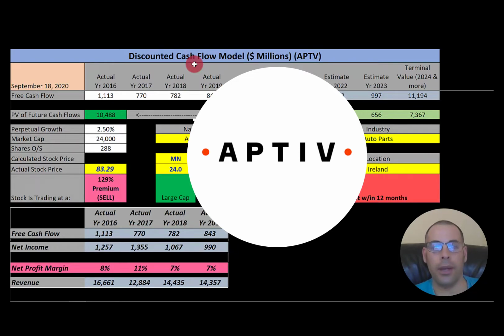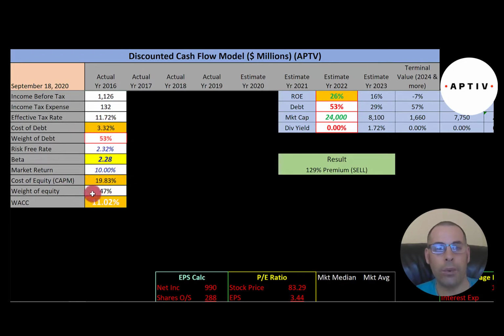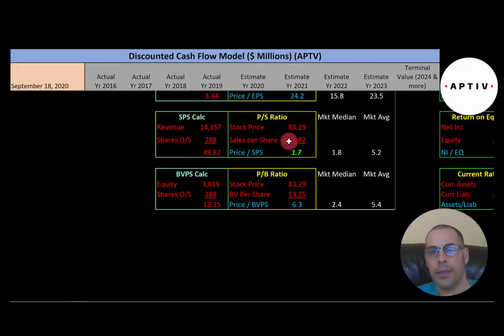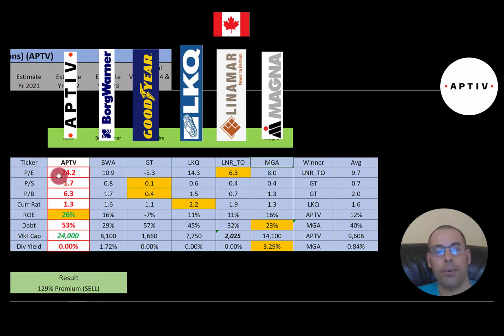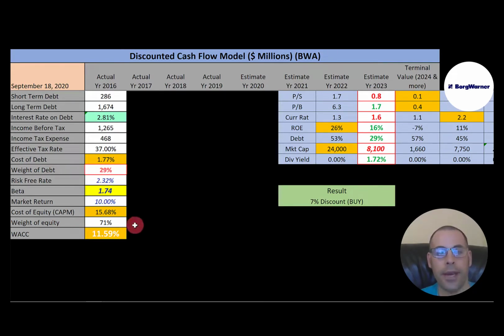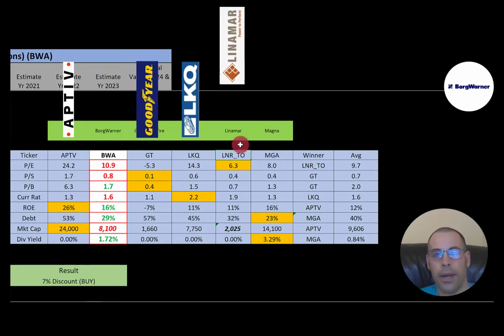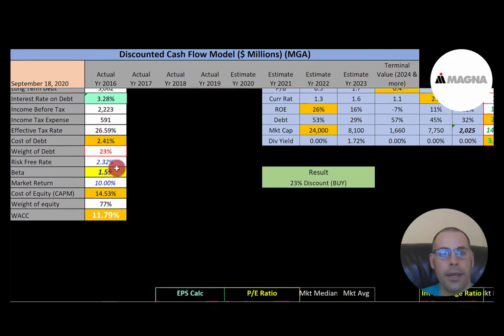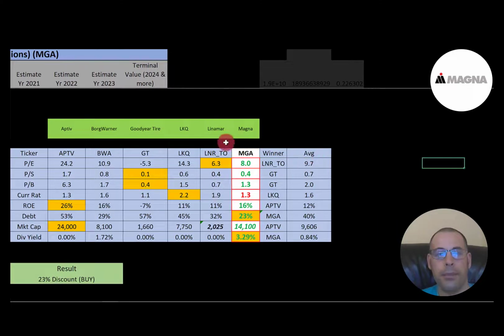Great deals for these Auto Parts stocks! Lots of potential! See my discounted cash flow model! MG.TO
Become a member and get a full discounted cash flow video plus more analysis for your favorite company

0:00 Intro
0:32 Aptiv (Ticker: APTV)
7:13 BorgWarner (Ticker: BWA)
11:12 Magna (Ticker: MGA)
14:56 Outro

I run my discounted cashflow model using the ticker APRV for Aptiv. I run my discounted cashflow model using the ticker BWA for BorgWarner. I run my discounted cashflow model using the ticker MGA for Magna.  This way I can figure out the value of the companies stock price.